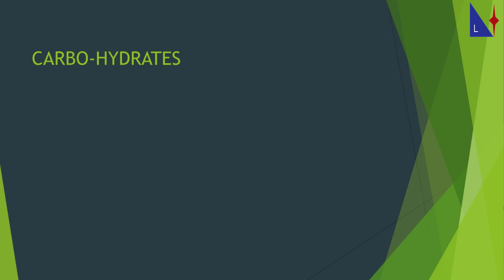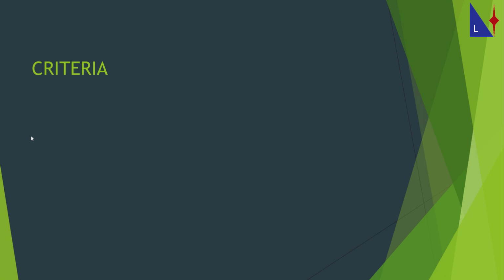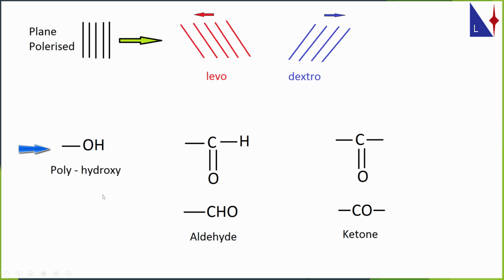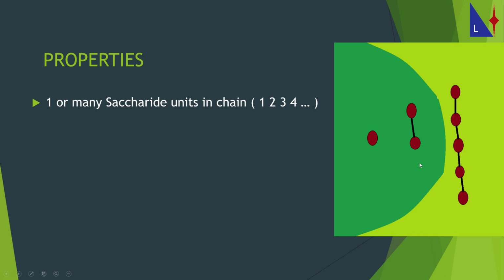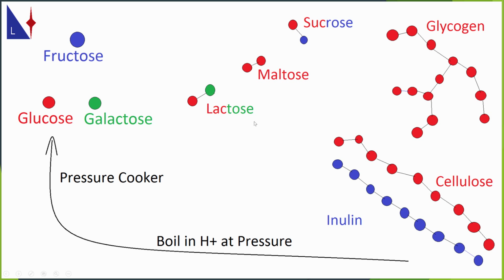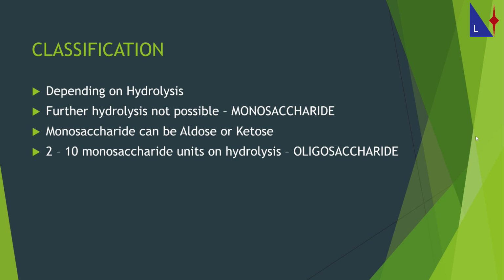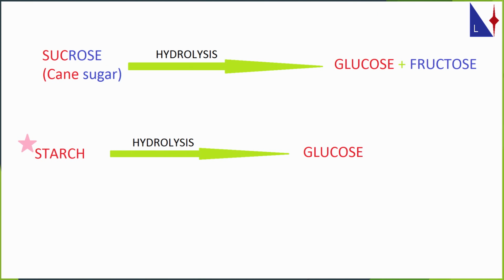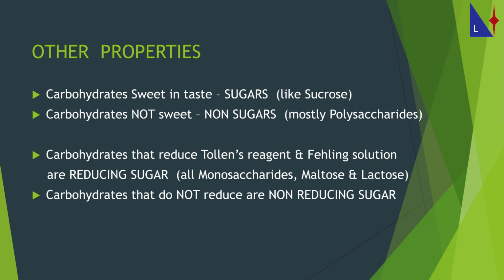Carbohydrates | Carbohydrates Biochemistry | Carbohydrates Chemistry|Classification|Learning Spindle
Carbohydrates Organic Chemistry | Biomolecules | Biomolecules and Polymers

This video is focused for
NEET
State PMT
AIIMS
JIPMER
CLASS 12
OTHER COURSES INVOLVING BIOCHEMISTRY

BASICS OF CARBOHYDRATES
CLASSIFICATION OF CARBOHYDRATES
EXAMPLES OF CARBOHYDRATES
PROPERTIES OF CARBOHYDRATES
MONOSACCHARIDES
OLIGOSACCHARIDES
POLYSACCHARIDES
GLUCOSE
FRUCTOSE

Stay with us for quality contents.

Saif Malik.